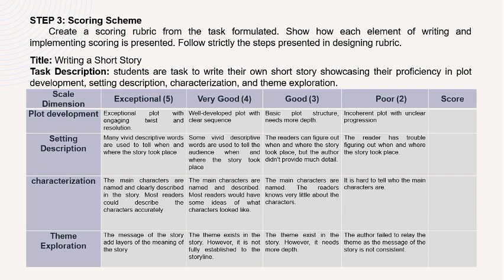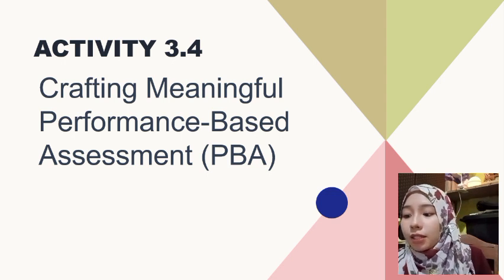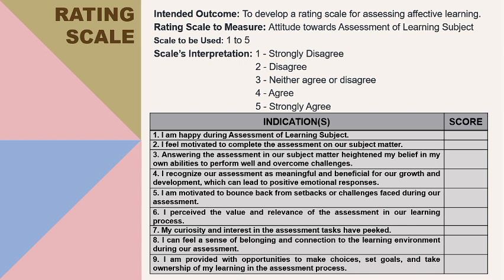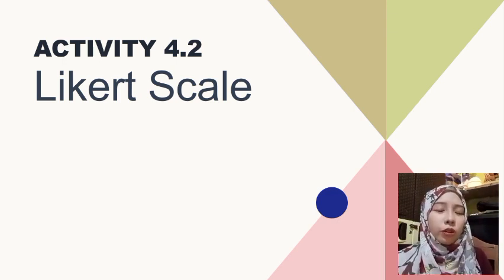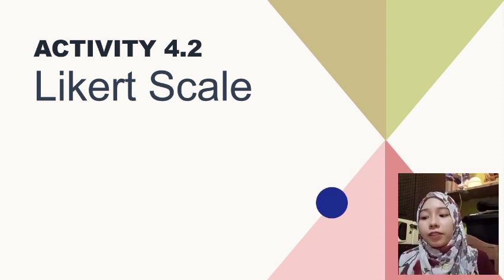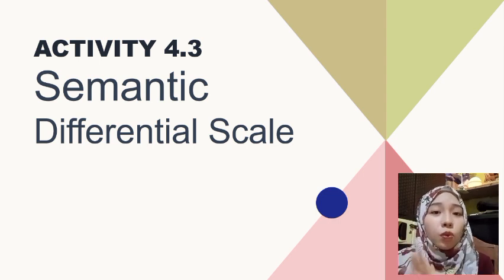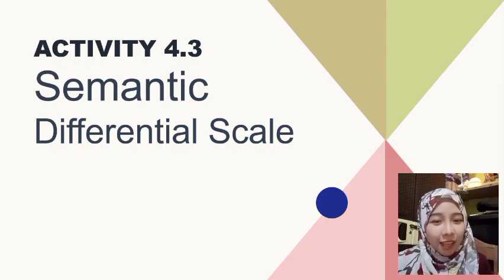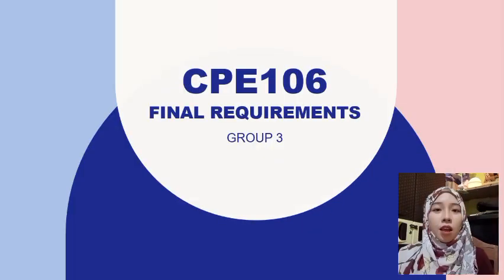CPE106 Final Req | Group 3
This video contains:
• Activity 3.4 Crafting Meaning Performance Based Assessment (PBA)
• Activity 4.1 Rating Scale
• Activity 4.2 Likert Scale
• Activity 4.3 Semantic Differential Scale

Member:
   Abdul, Hanna Sofia
   Gomosung, Abdulwahid
   Macarimbor, Sittie-Asia U.
   Pandapatan, Jadida S.